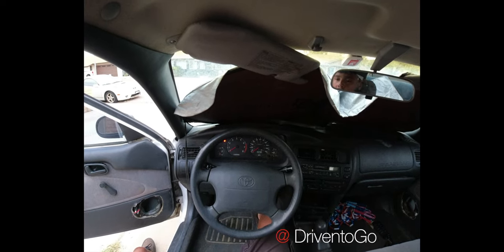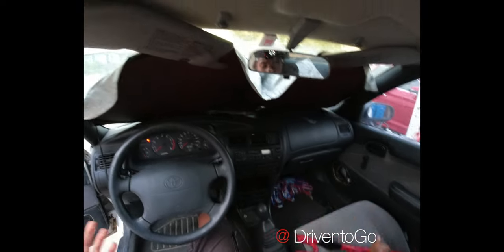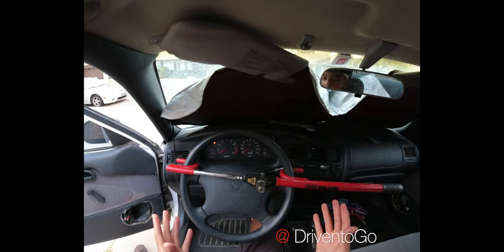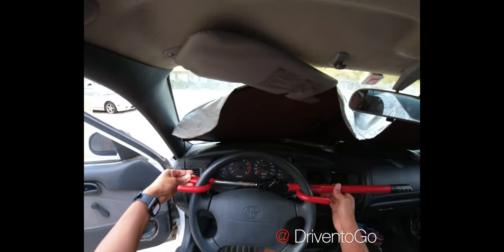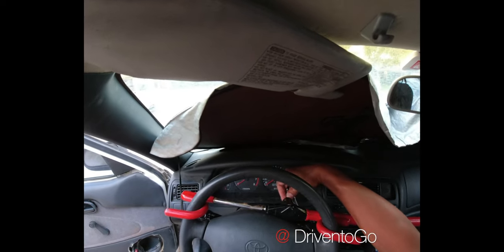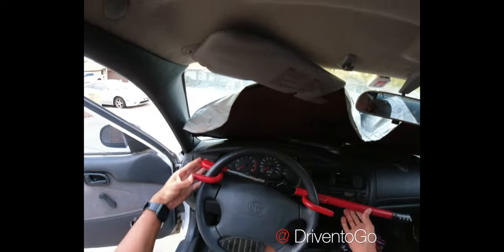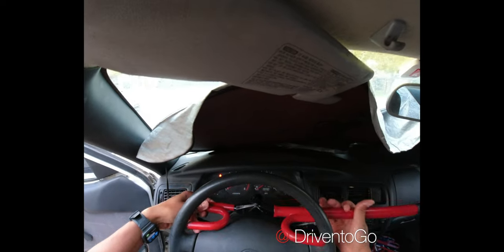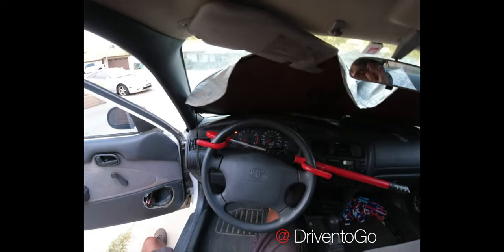Vehicle Theft Prevention - Steering Wheel Lock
Hi All,

Here's a quick video showing a different way to use the Club steering wheel lock to prevent vehicle theft.